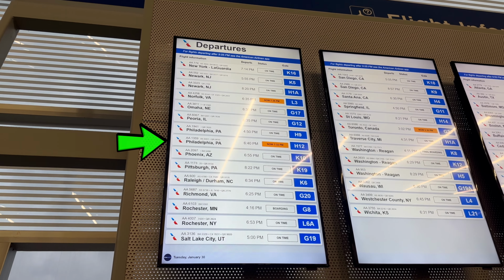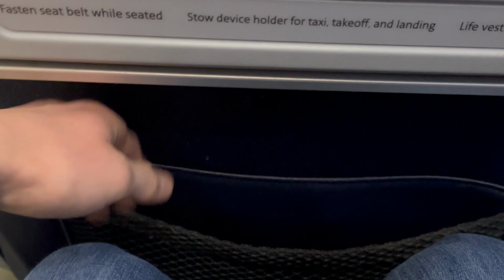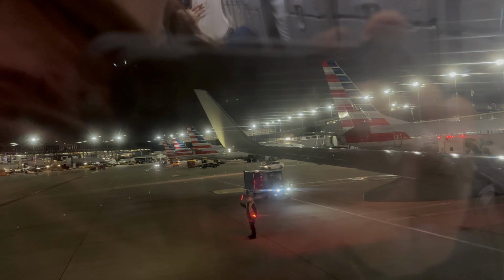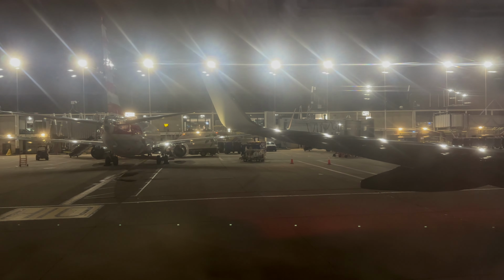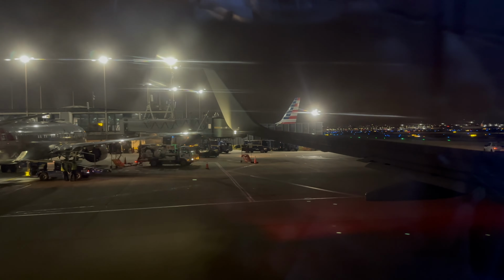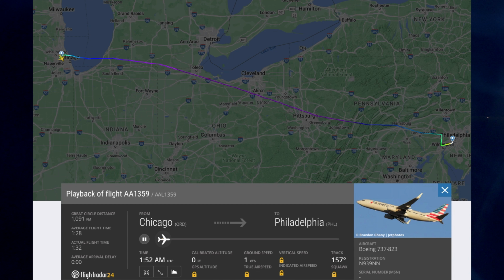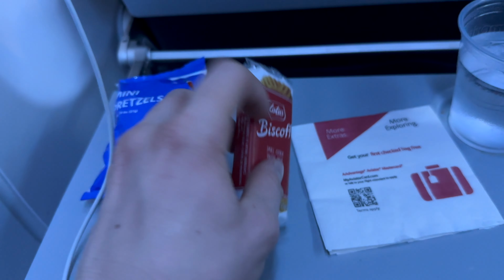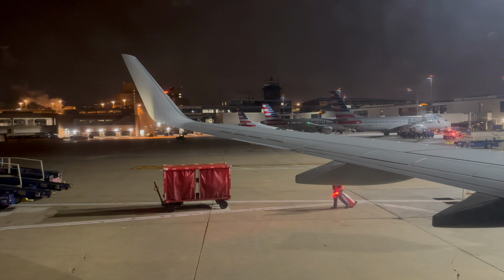Trip Report | American Airlines | Chicago (ORD) ✈️ Philadelphia (PHL)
After a great 4 days in Chicago, it was time to fly home! Join me as I fly American Airlines from Chicago O'Hare International Airport to Philadelphia International Airport. Enjoy!

I apologize that it took forever to get this video uploaded! I was having a ton of issues with Final Cut Pro crashing when working on this.
Flight Information:
Date: 1/30/2024
Origin: Chicago O'Hare International Airport (ORD)
Destination: Philadelphia International Airport (PHL)
Aircraft: Boeing 737-800 (Registration: N939NN)
Flight Duration: 2 hours 7 minutes
Departure: 6:40pm CST
Arrival: 9:47pm EST
Timestamps:
0:00 Introduction
0:16 Chicago O'Hare International Airport (ORD)
2:31 Boarding
3:19 Pre-flight Announcement
3:52 Pushback and Safety Demonstration
8:05 Taxi (ORD)
8:48 Takeoff
10:16 Flight
10:29 Flight Path
11:05 Snack/Drink Service
11:17 Flight
11:46 Descent
12:48 Landing
13:20 Taxi (PHL)
14:41 Deplaning
14:48 Philadelphia International Airport (PHL)
15:21 Outro